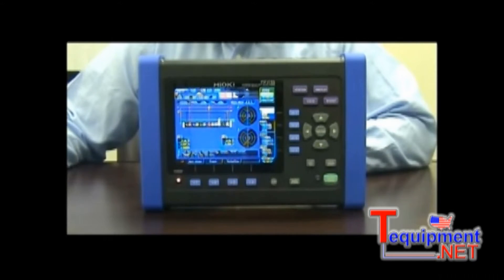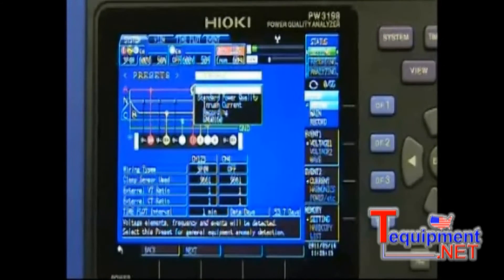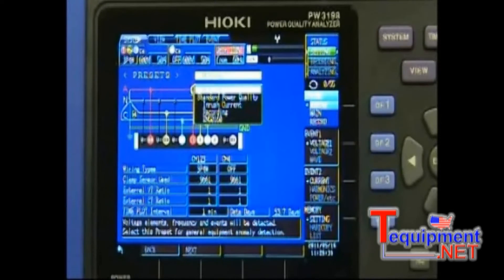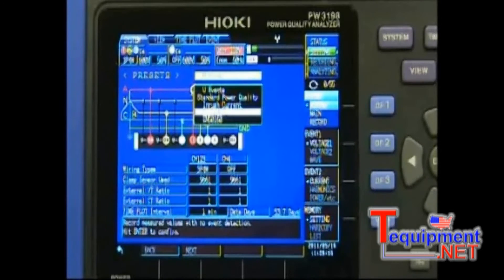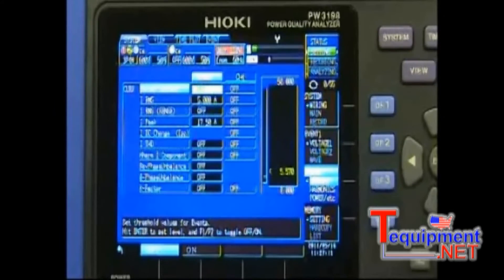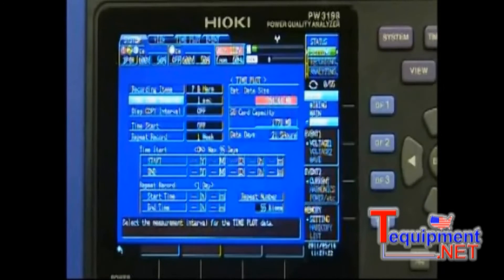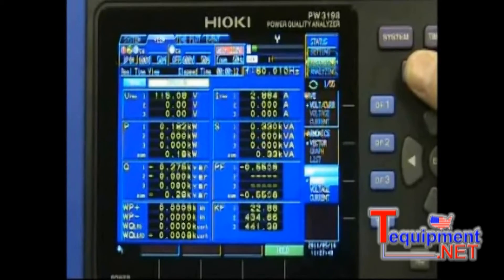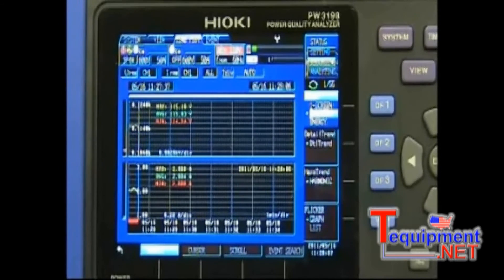Hioki 3198 Power Quality Analyzer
The New World Standard for Power Quality Analysis, with recording & analyzing

The PW3198 can measure all waveforms of power, harmonic, and error events simultaneously. When a problem occurs with the equipment or system on your site, the PW3198 will help you detect the cause of the problem early and solve it quickly. You can depend on the PW3198 to monitor all aspects of your power supplies.

The PW3198 can simultaneously record 8,000 or more parameters, such as voltage, current, power, power factor, frequency, integral power, harmonic, and flicker, at the specified recording interval. The PW3198 never fails to capture the peak because it performs calculations continuously and records the maximum, minimum, and average values within the recording interval.

Video By Hioki